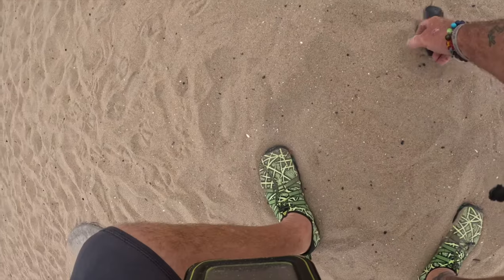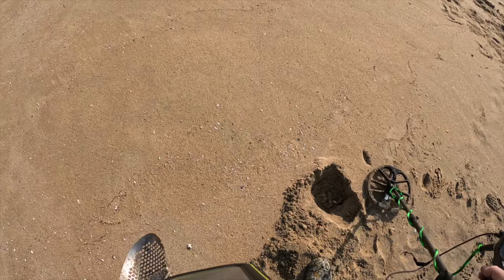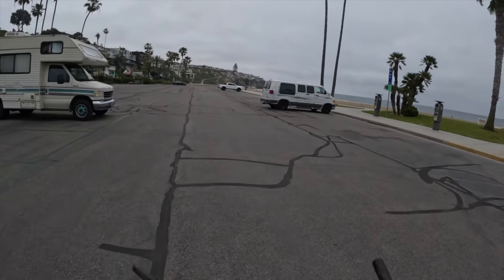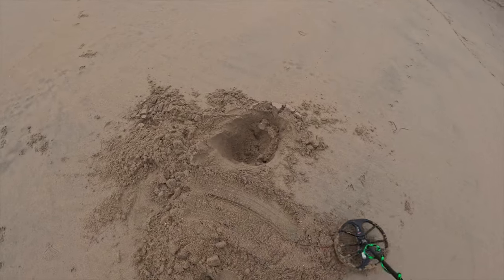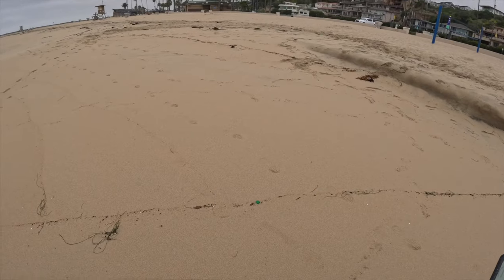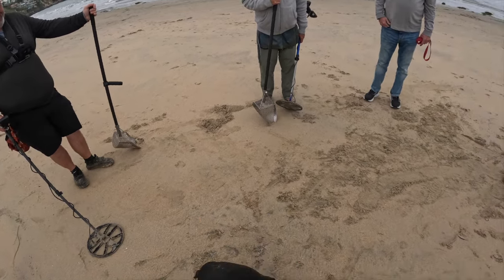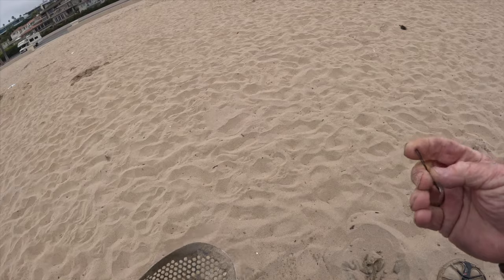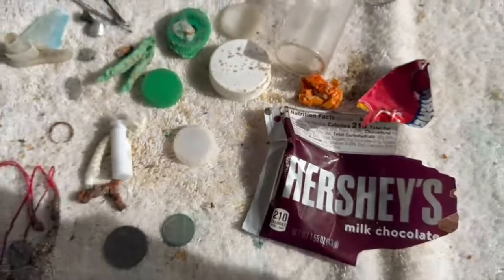JIm, Monterey Magnet Man and Dave Got the Gold!!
Metal detecting Huntington Beach California during huge waves with my equinox 900 metal detector gives me the gold. pirates metaldetecting gold beach minelab beachcoming californiaweather lostandfound bootyhunting beachmetaldetecting Also check out @funwithjim @MontereyMagnetMan @jasondoesthings @SeekandDetect @SOFLOTreasureFinds ​